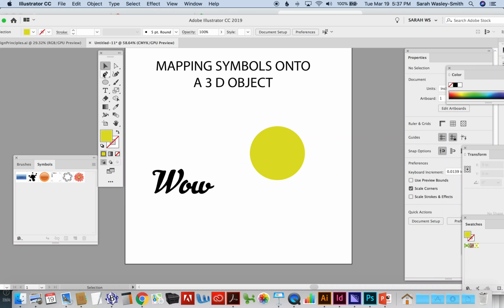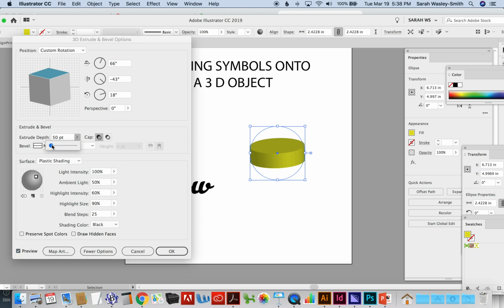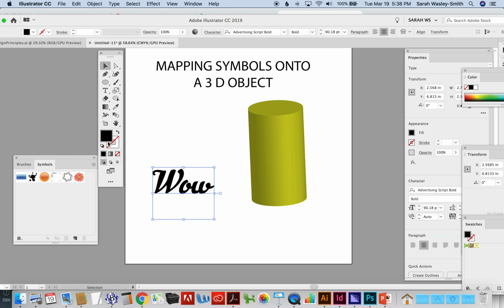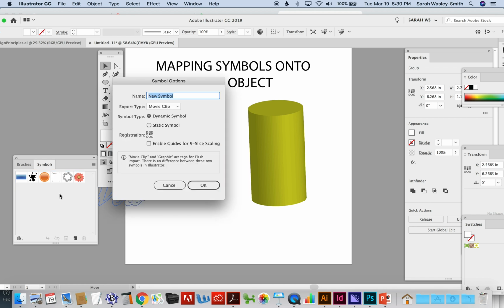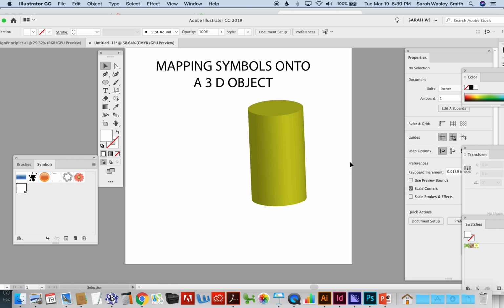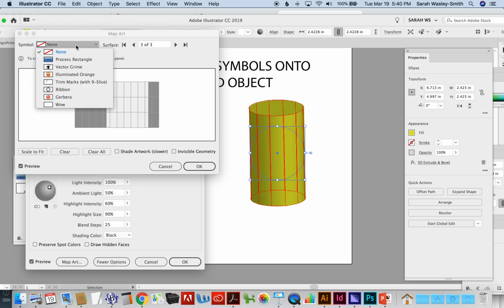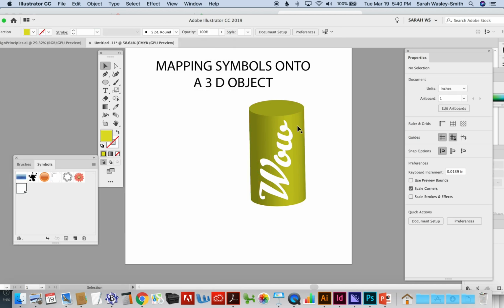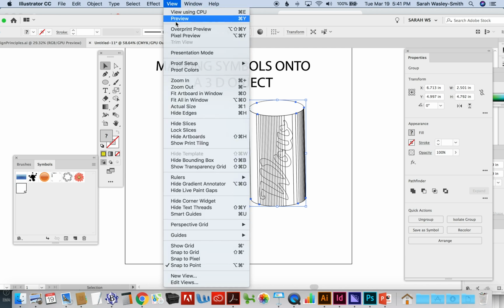Mapping symbols onto a 3 D Object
Short tutorial showing how creating a symbol of your vector art allows your to map it onto a 3 D object you create using the 3D Effects in Adobe Illustrator